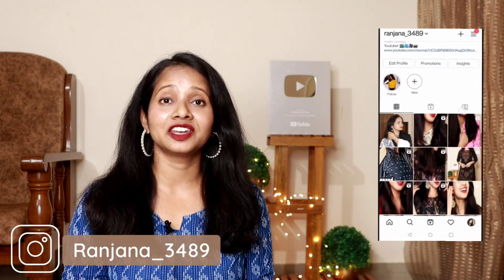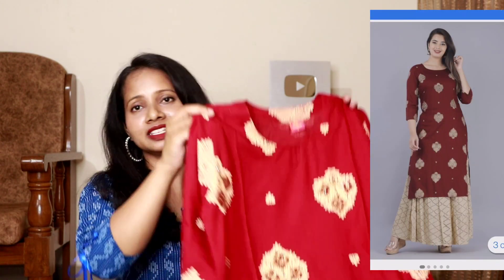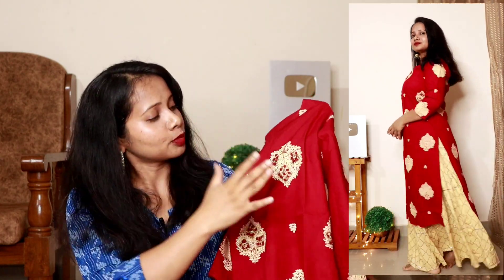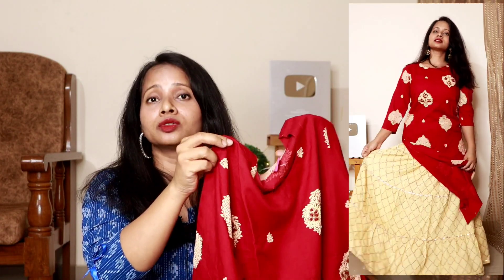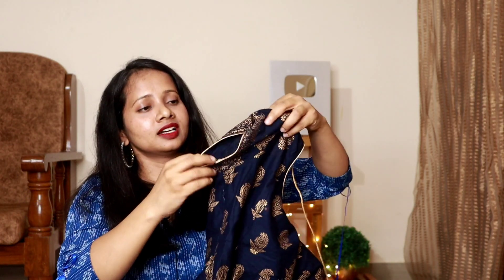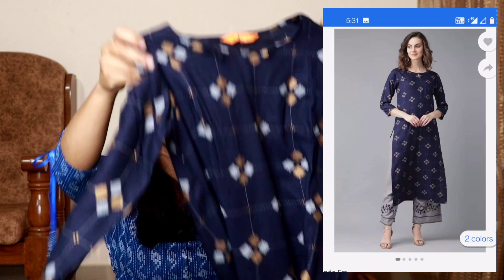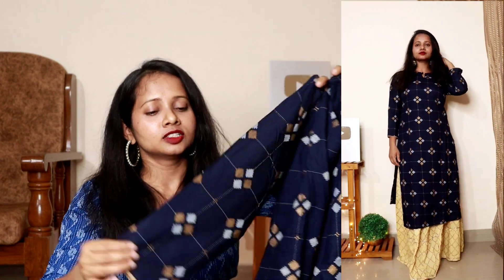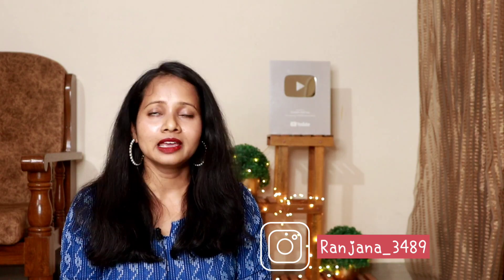Flipkart Kurta Skirt Haul | Flipkart Kurta Palazzo Set Haul | Flipkart Kurti Review | Ranjana R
Hi Everyone so aaj k video may hai Flipkart se best quality k Kurta Skirt , Kurta Palazzo and Kurtas.

kurta palazzo set haul
latest kurti haul
kurta set under 800
kurta set review
Latest Amazon Kurti Haul
Diwali Special Kurta
Kurta Sharara
Embroidery Kurti Haul
kurti set haul
amazon kurta skirt haul
amazon kurta set haul 2021